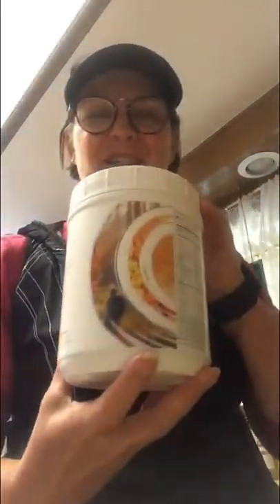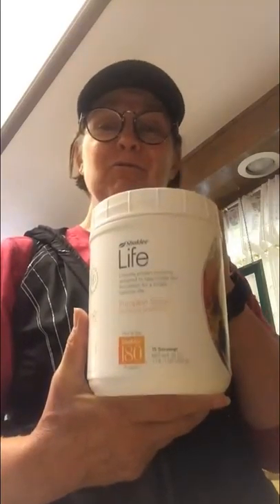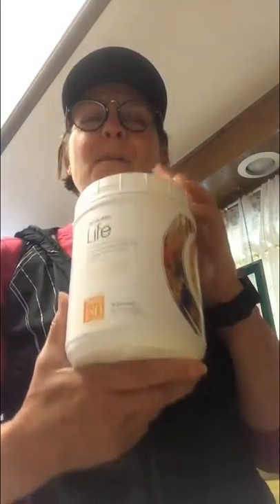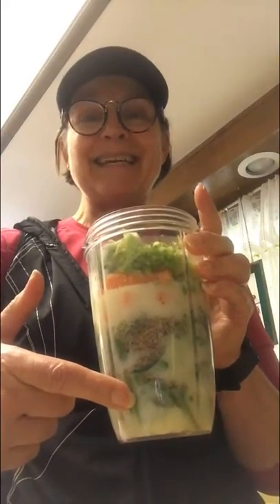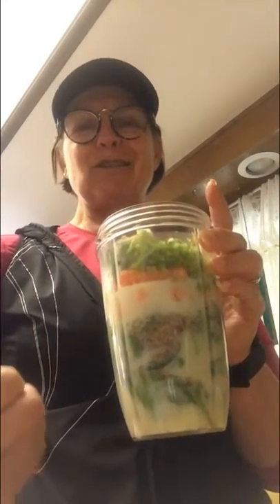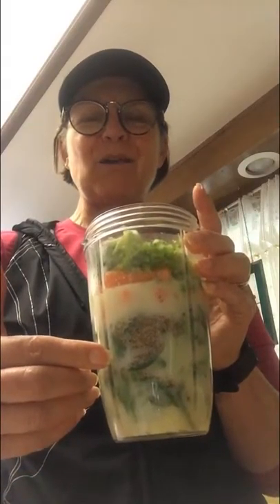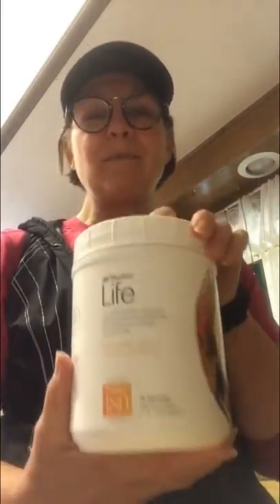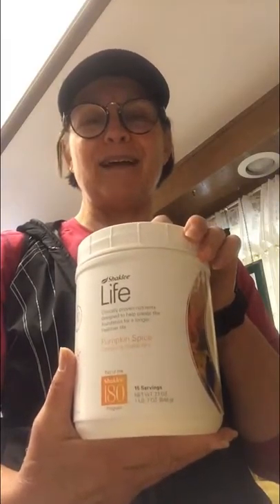Pumpkin Spice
How does this seasonal drink taste in my everyday Shakle? Let's find out!